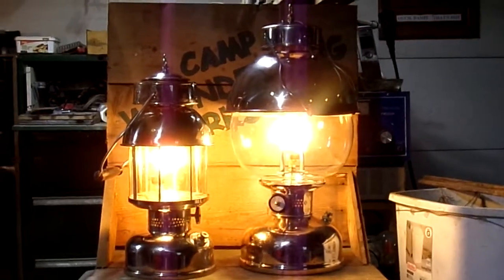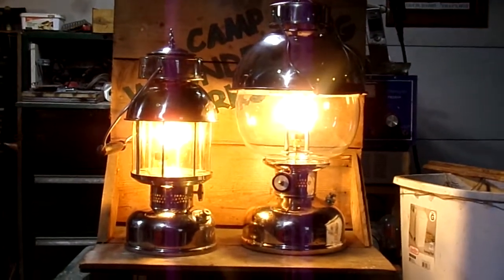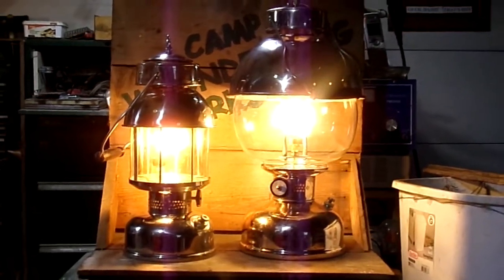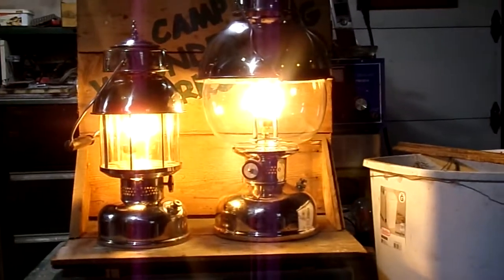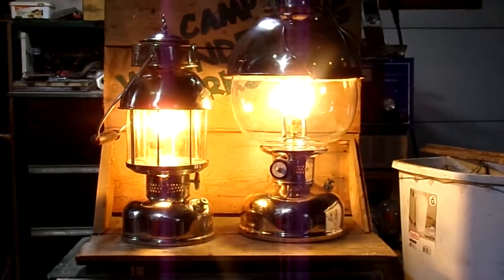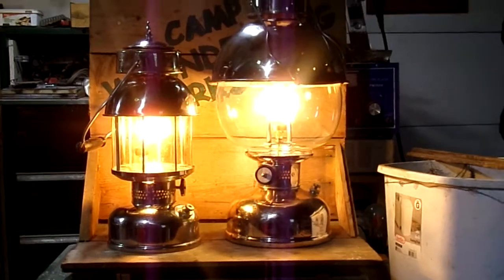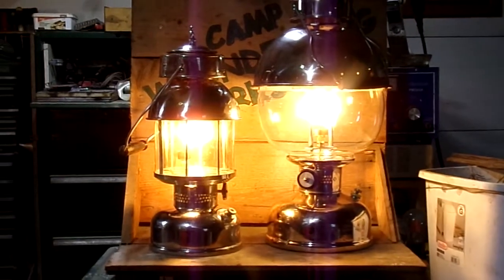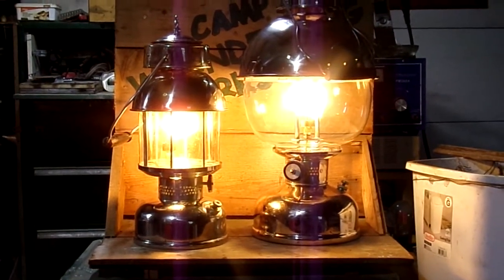camp wounded dog workshop-- 316T arc and 319T arc